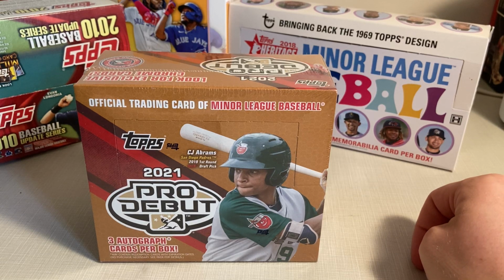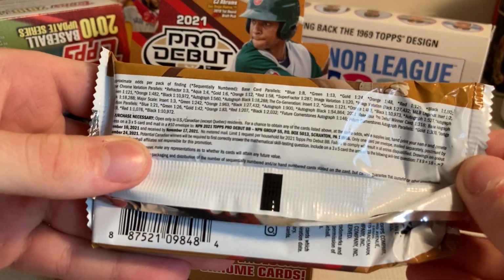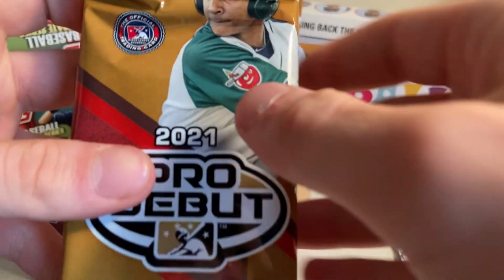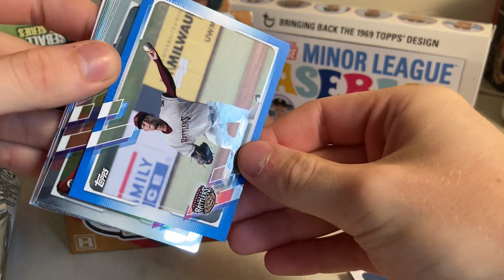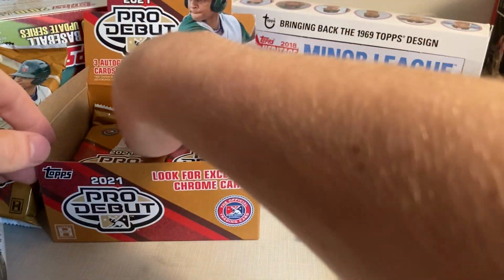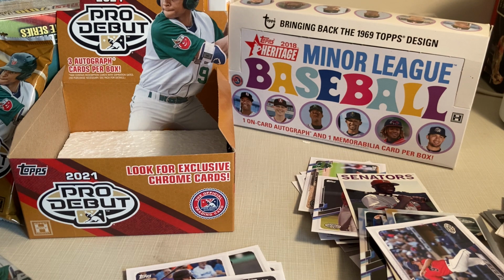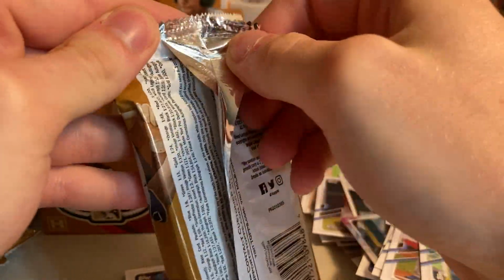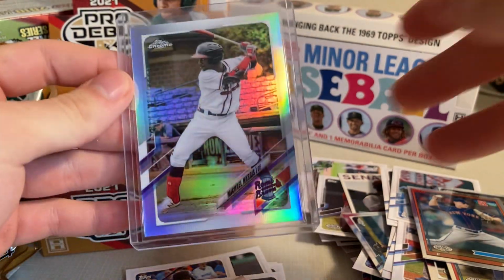Vaughn Grissom Rookie Card Hunt! 2021 Pro Debut Jumbo Box Opening.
Ripping into a box, looking for top rookies and prospects!